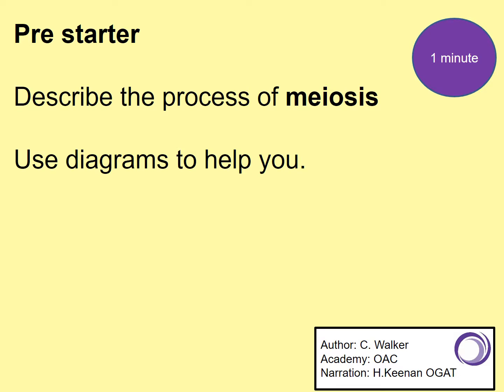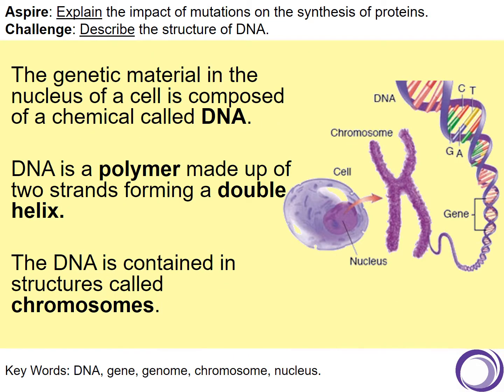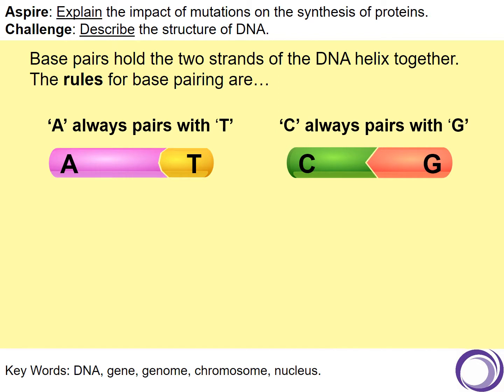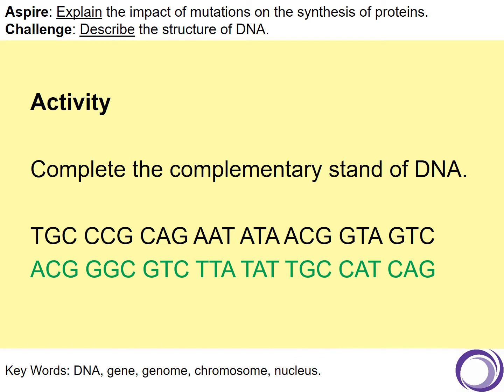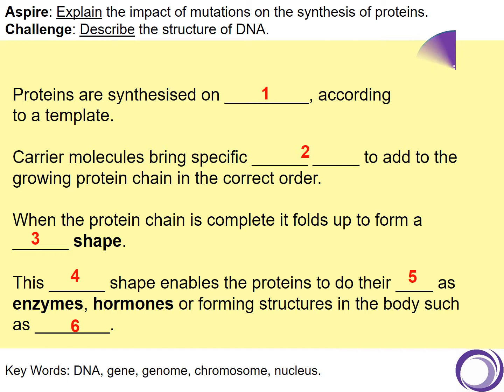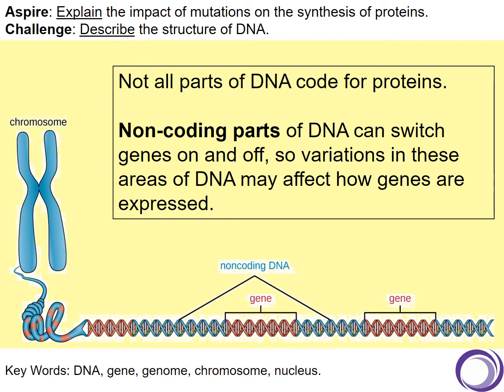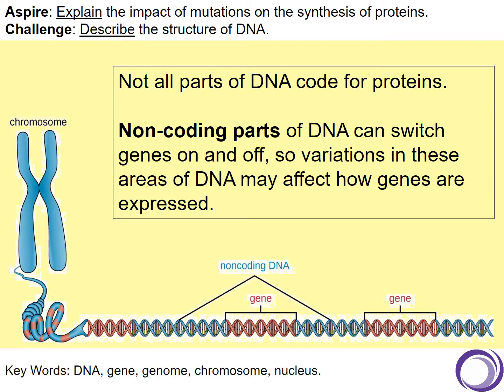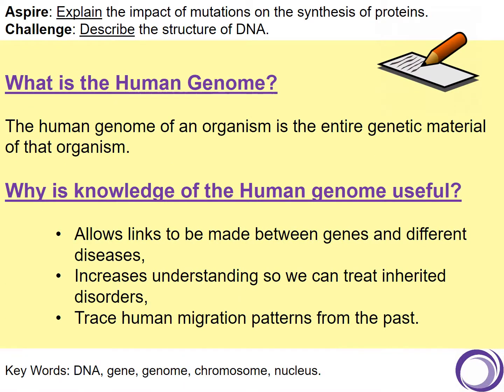The Structure of DNA Triple only